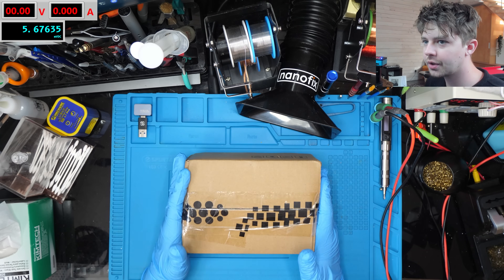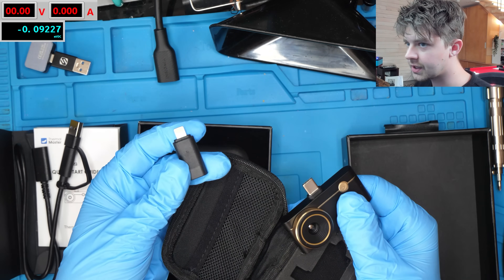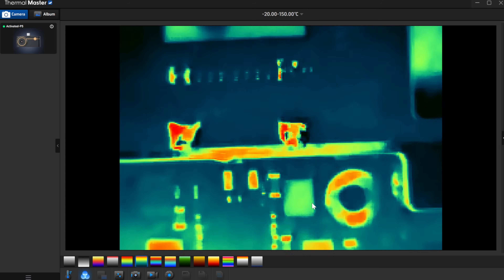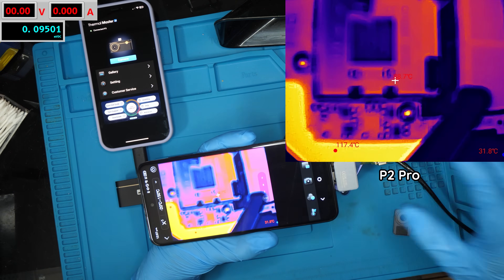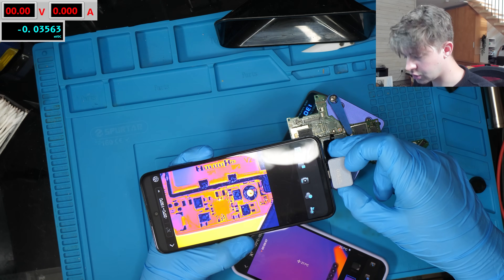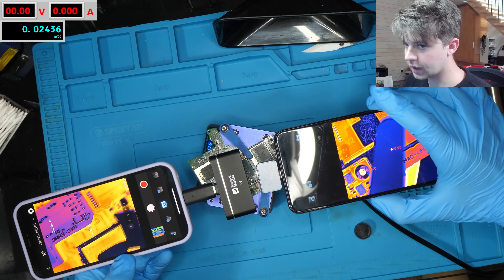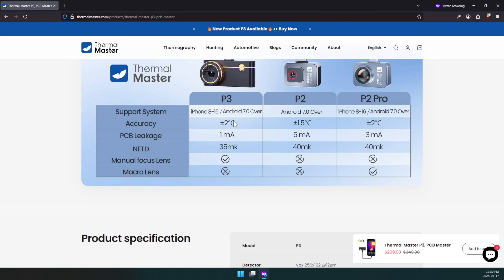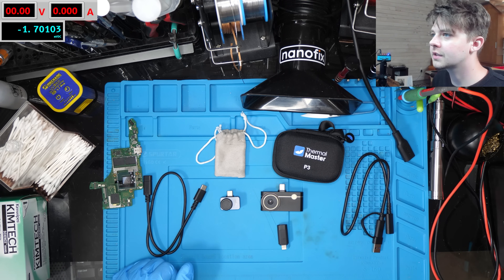Thermal Cameras are Getting Crazy - Thermal Master P3 Review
In this video we review Thermal Master's new P3 thermal camera!

🔬 Primary Microsoldering Tools🔬
Soldering Iron - FNIRSI DWS-200
Hot Air - AiXun H314
Microscope Camera - HY-5299
Multimeter - OWON 1241
Extra Sharp Multimeter Probes
Power Supply - KORAD KA3005P

Need a repair?
🇨🇦 Canadian-based Microsoldering & Repair